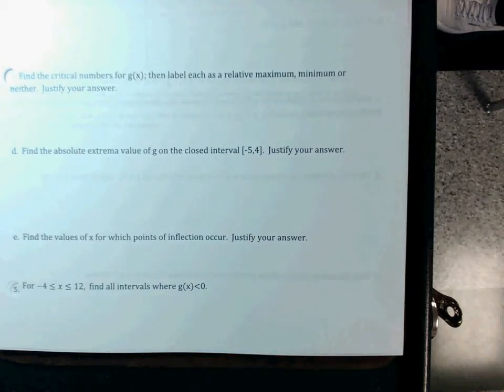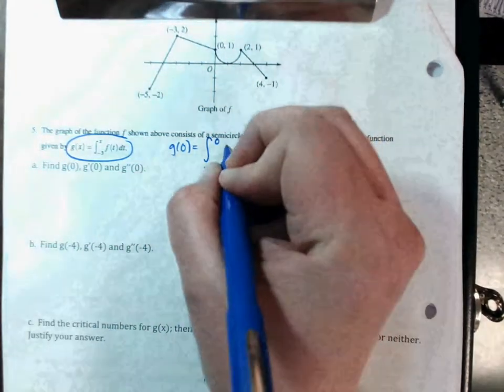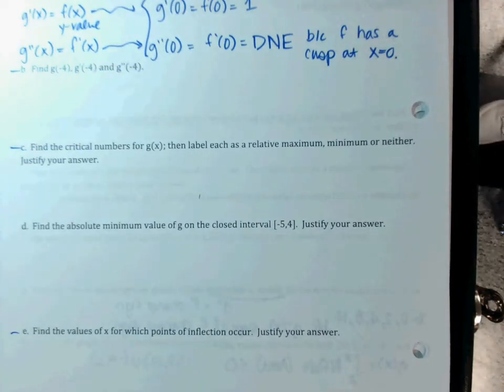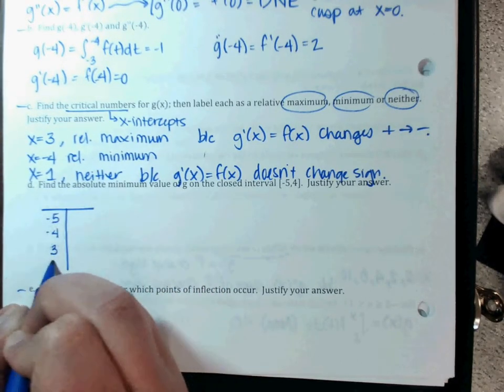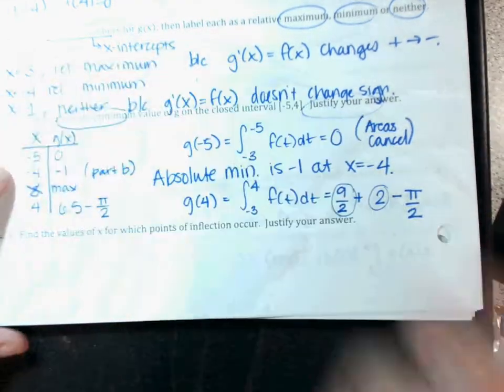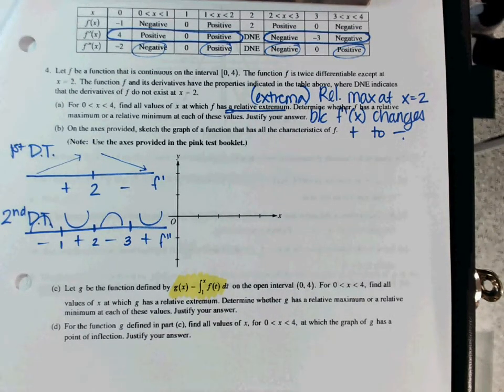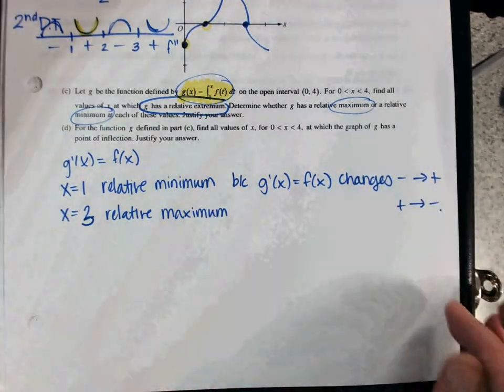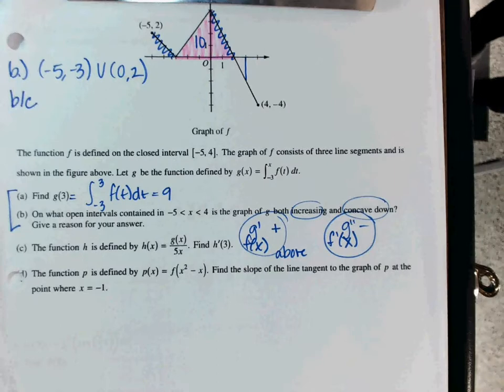2nd Fundamental Thm Day 2